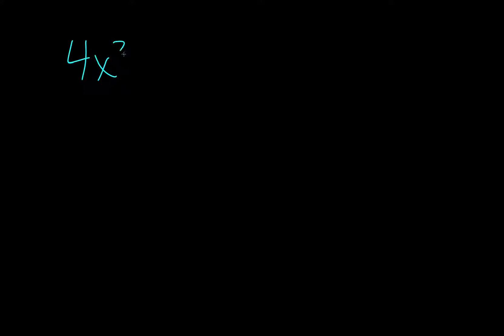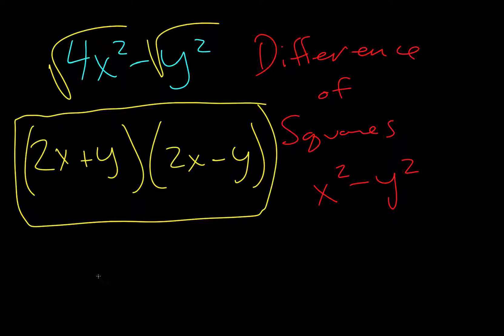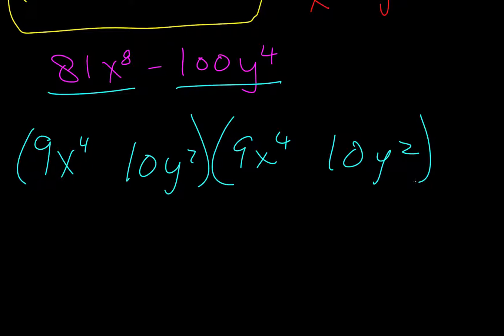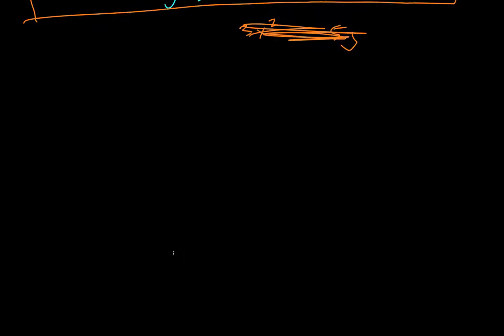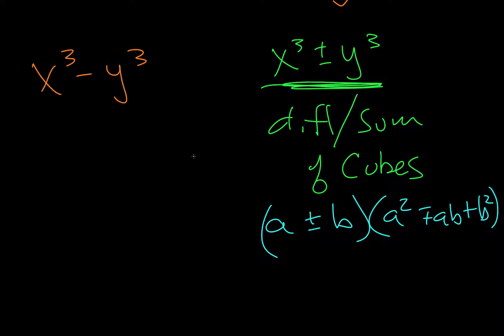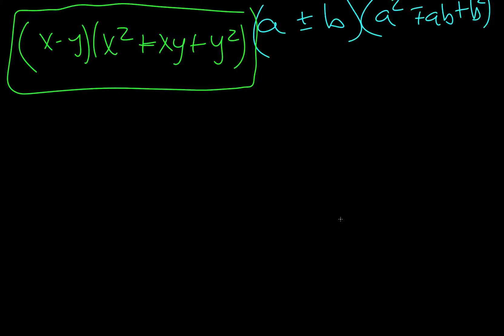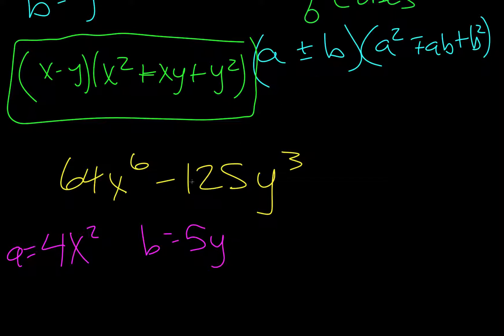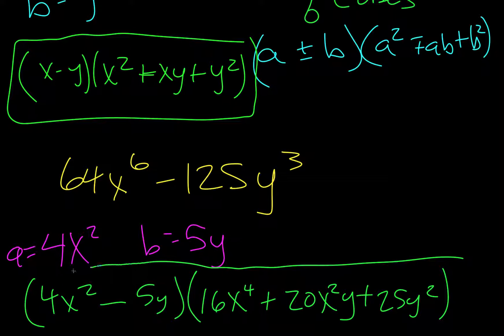SM2 - 3.Ab - Difference of Squares and Sum:Difference of Cubes